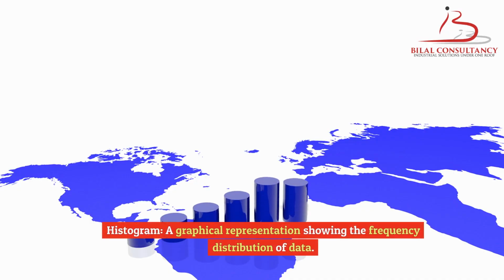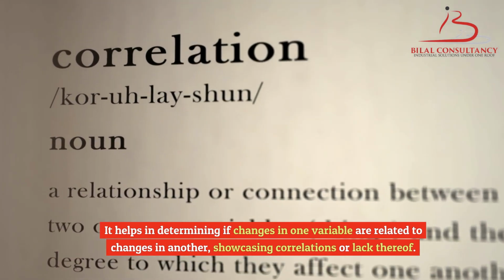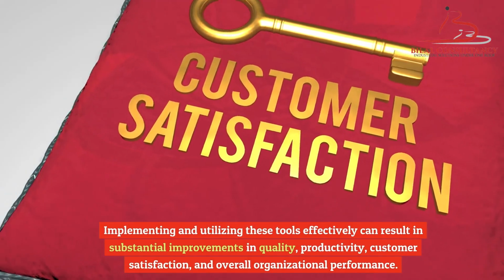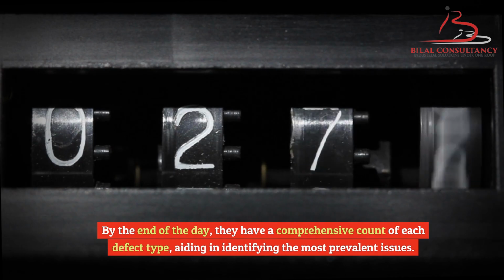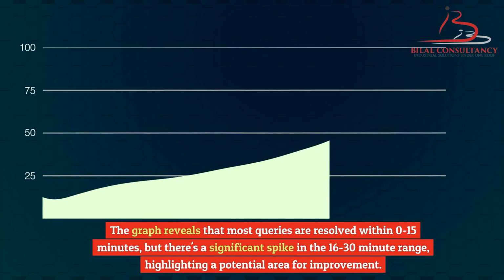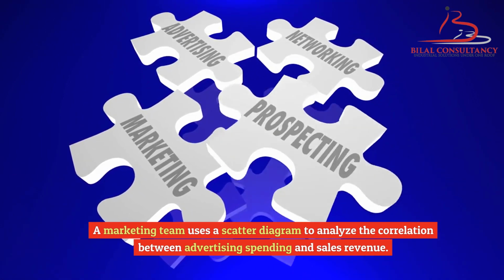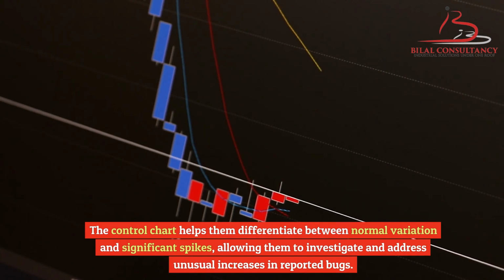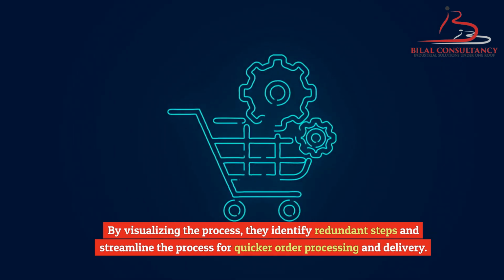Mastering Process Improvement: 7 Quality Tools for Enhanced Efficiency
Welcome to our comprehensive guide on mastering process improvement using the 7 fundamental quality tools! 🛠️ Join us as we explore the practical application of Check Sheets, Histograms, Cause-and-Effect Diagrams, Pareto Charts, Scatter Diagrams, Control Charts, and Flowcharts. 📊 Learn how these tools empower you to analyze data, identify root causes, and make informed decisions for continuous improvement. From manufacturing to customer service, these tools are your key to unlocking operational excellence. Don't miss this insightful journey toward enhancing efficiency and quality in your processes! 🚀